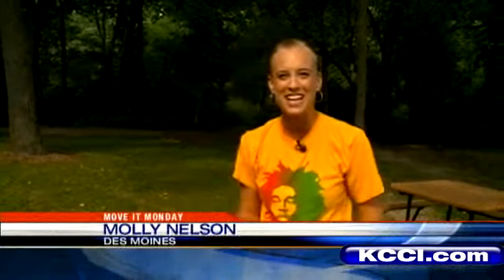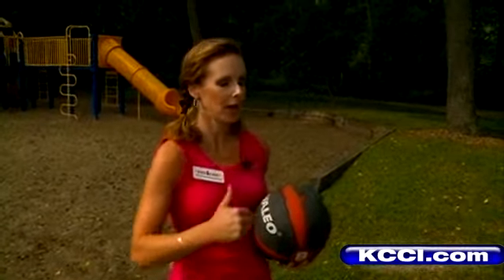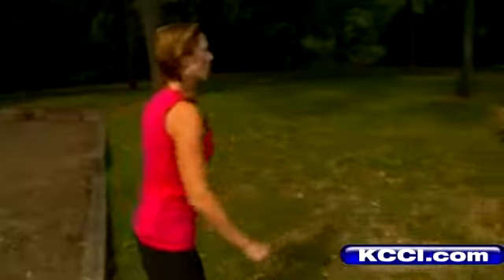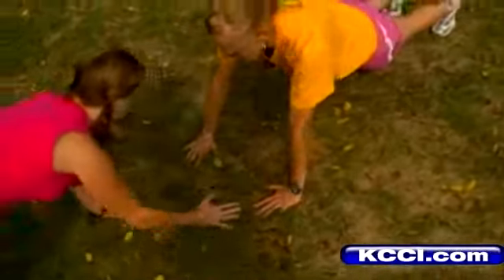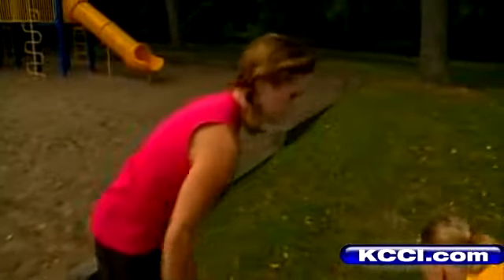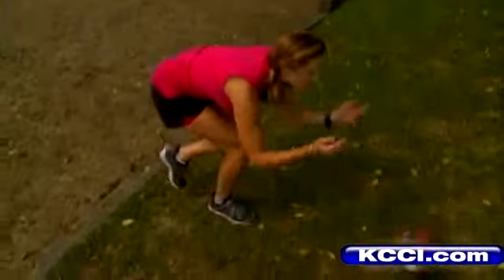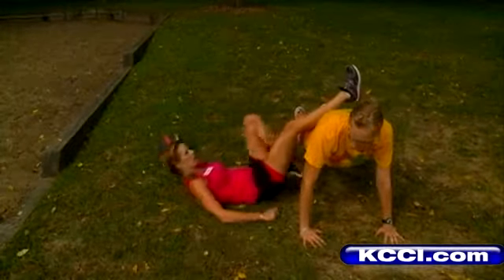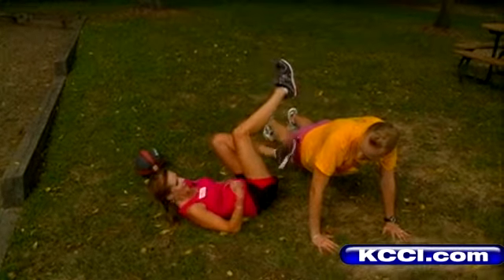Move It Monday: Working Out With Partner